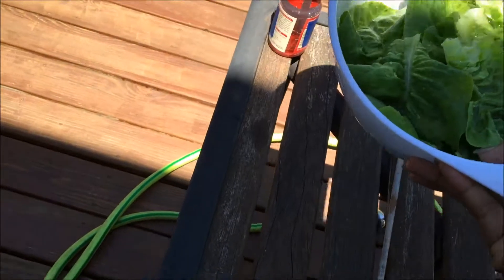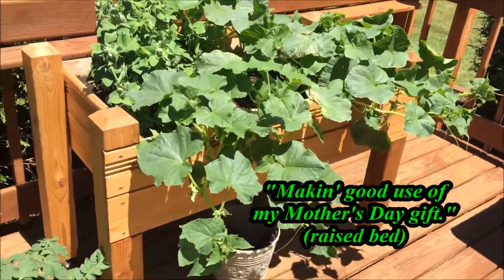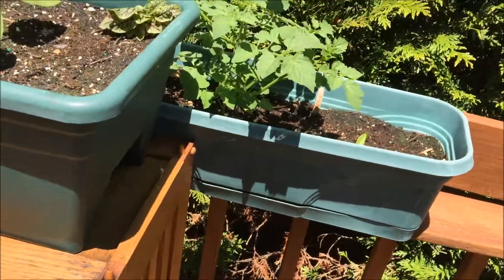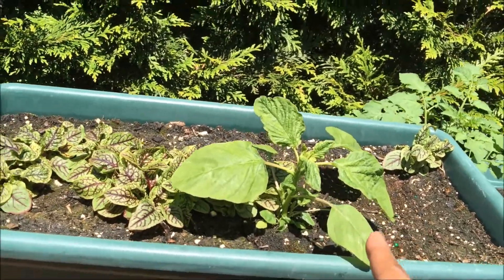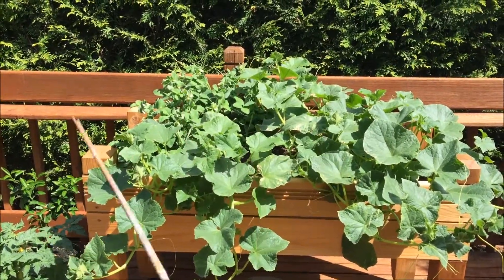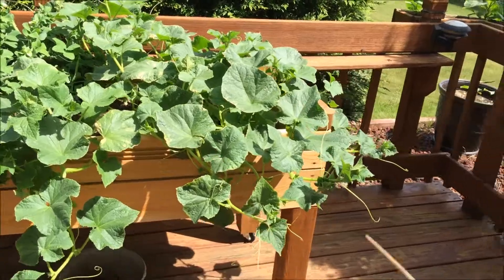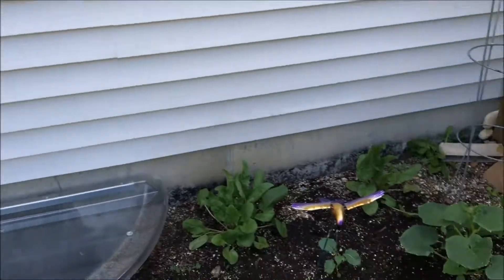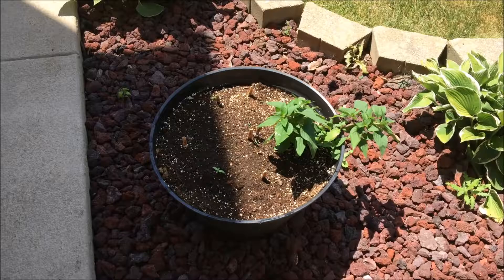random boring garden update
Yes, I am me. ButThatsJUSTme.
So visit my TIPJAR BUTTON ON MY MAIN PAGE if you want me to be me a little more publicly, a little more often. Thanks. 💃💃,💃.💃💃💃.